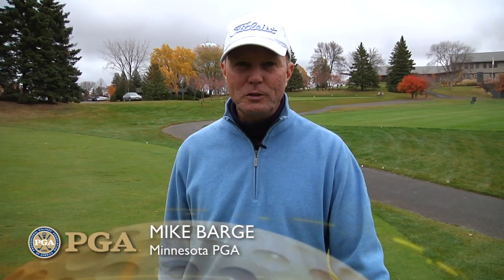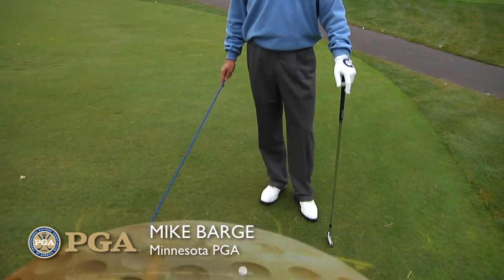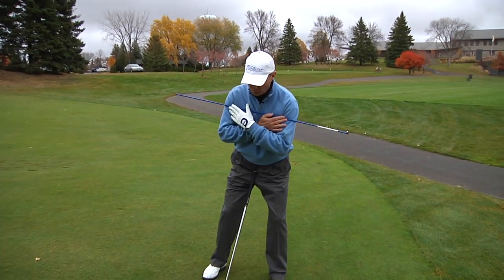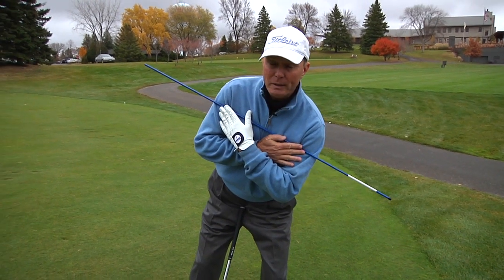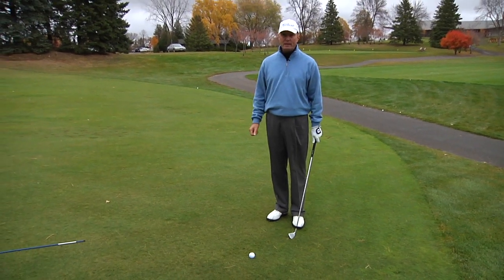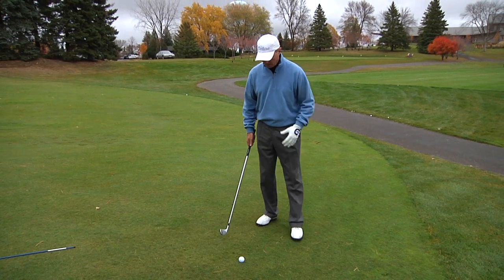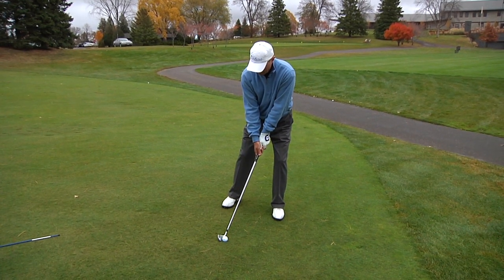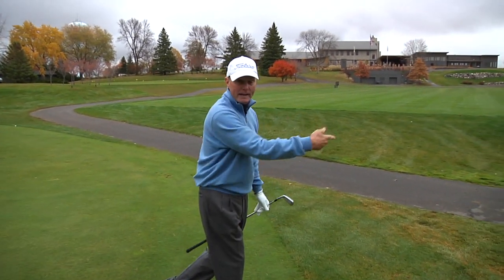Professional Golf Tip: How to Hit From a Downhill Lie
- Here's a golf tip to show you how to hit a downhill lie. Minnesota PGA Professional Mike Barge demonstrates this golf skill to help you escape an awkward lie with ease.